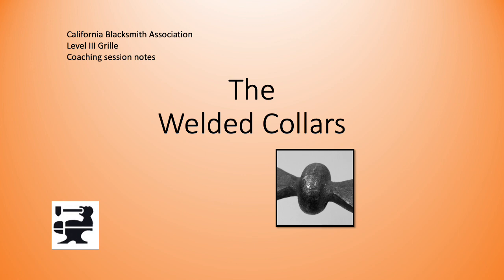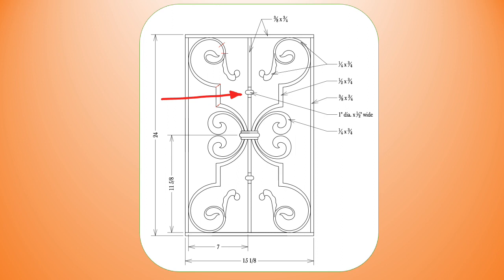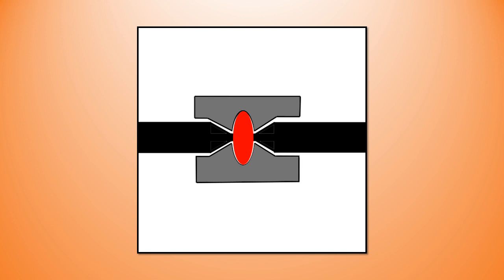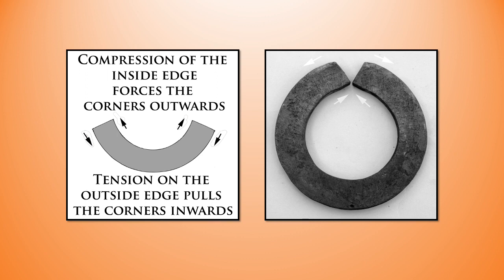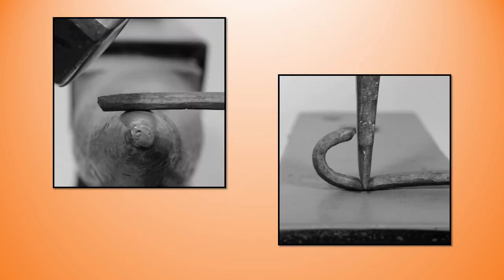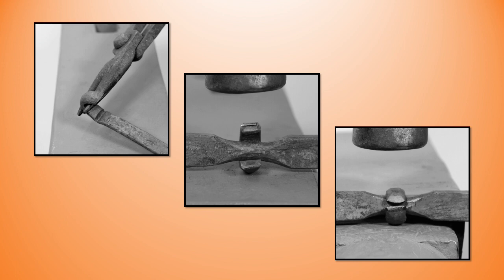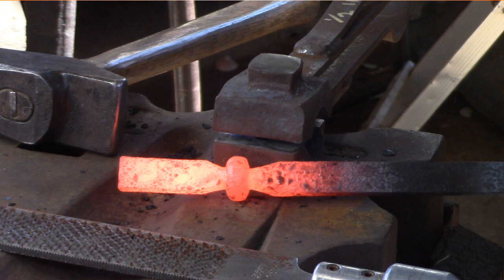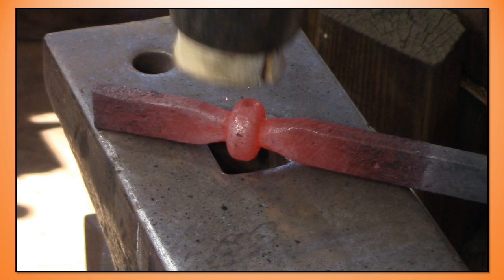CBA/ABANA National Curriculum Level III Grille - Coaching Sessions: Welded Collars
The coaching session videos are meant to support and compliment the current CBA/ABANA Level III Grille tutorials. While the videos are stand-alone, they are perhaps more useful to someone engaged in a course of study.